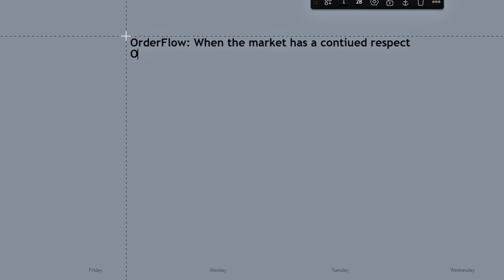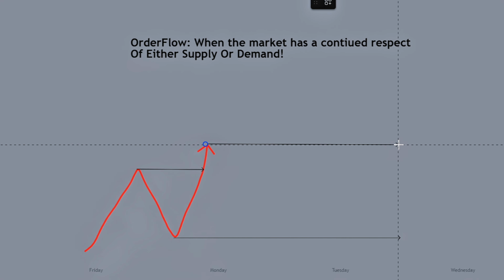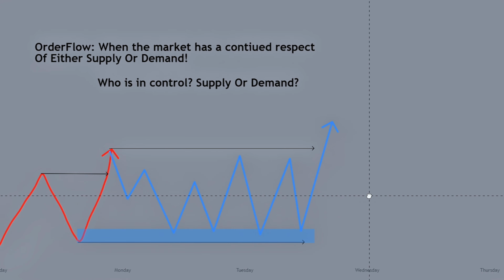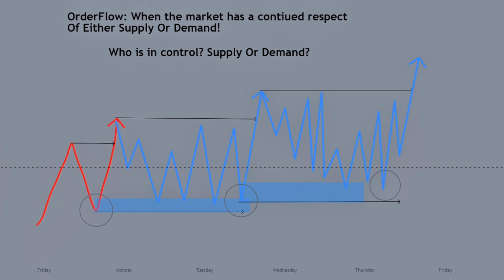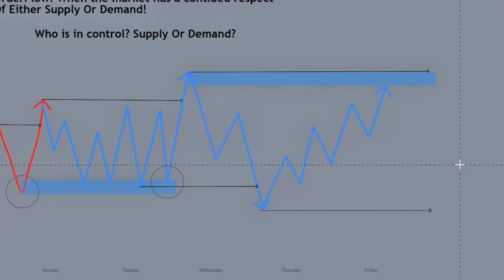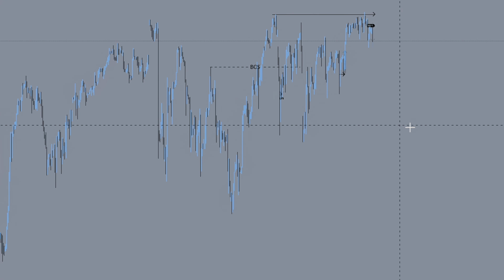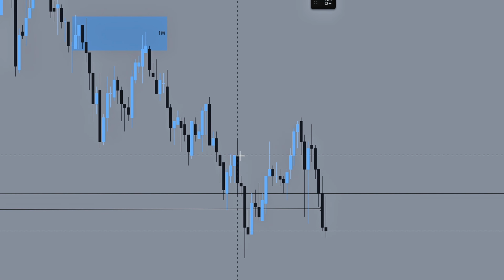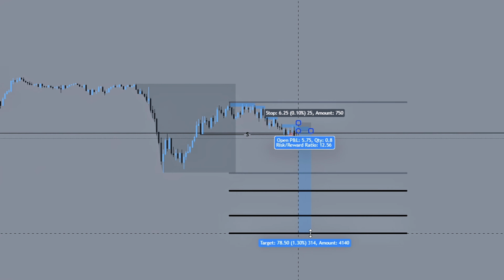Understanding Order Flow: The Key to Trading Success in 2025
In this video, I will be Explaining OrderFlow In depth, any beginner Futures Trader that is learning any strategy can understand & Use.